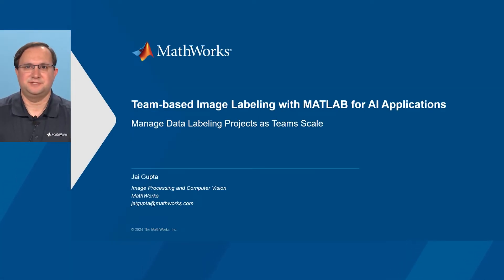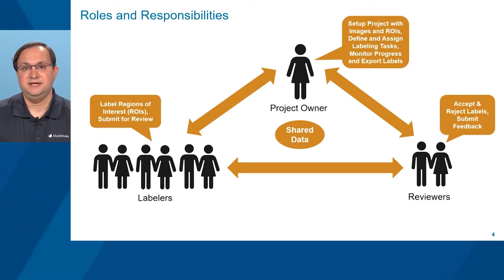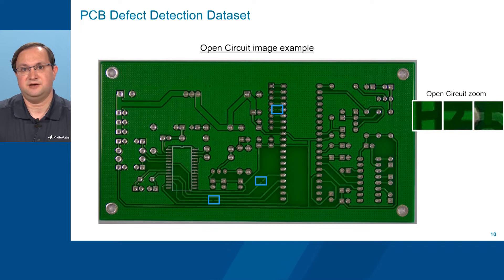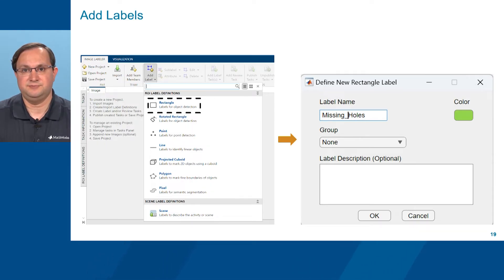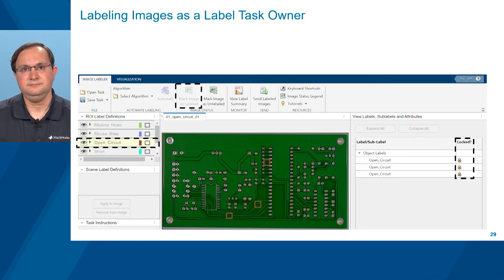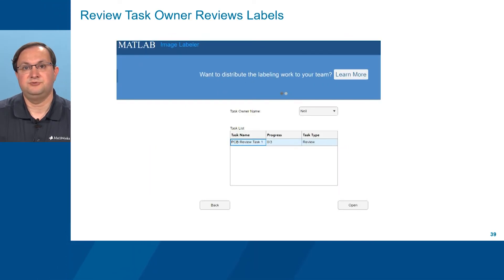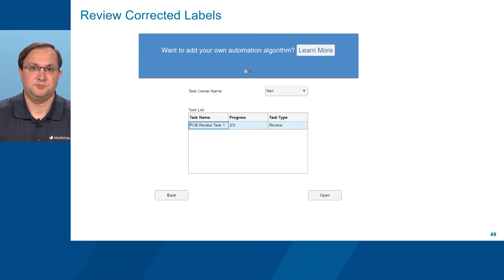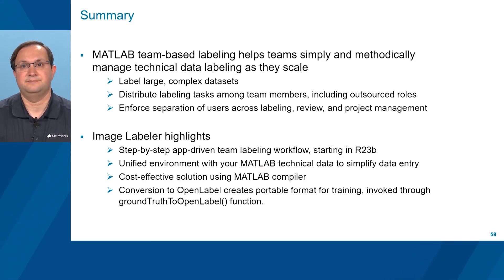MATLAB Image Labeling Tool for Machine Learning Teams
Image labeling tools are a crucial component of many machine learning workflows. The Image Labeler app in MATLAB enables you to conduct individual and team-based image labeling projects.

Learn how to label ground truth data in a collection of images using the Image Labeler app, as well as how to increase the scale of image labeling projects by distributing tasks across a range of team members through a collaborative, multi-user labeling workflow. You will also learn how to review labeled images, provide feedback, and track progress for all labeling and review tasks.

Highlights:
- Discover how to conduct ground truth image labeling for AI applications
- Create and manage a team-based image labeling project
- Review, provide feedback, and track progress of team-based image labeling tasks

Chapters:
00:39 Team-based Image Labeling
01:35 MATLAB Image Labeler App
02:09 Labeling Roles and Responsibilities
06:21 Team-based Labeling Project Initiation
07:15 Importing Images for Labeling
08:01 Adding and Publishing Label Tasks
09:12 Creating a Compiled Labeler App
10:07 Labeling Images as a Label Task Owner
11:46 Creating Label Review Tasks
12:51 Label Review
14:33 Label Correction
16:42 Label Export by Project Owner
17:59 Conversion to OpenLabel Format
18:13 Summary